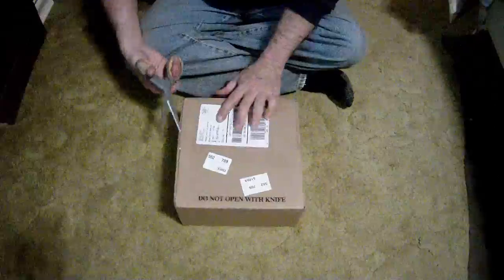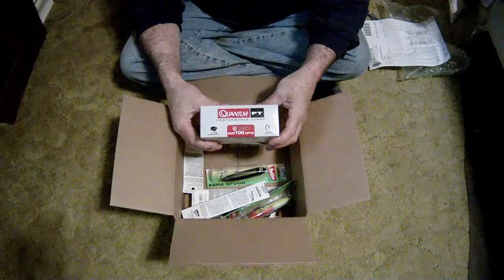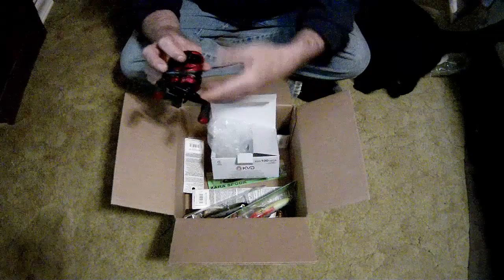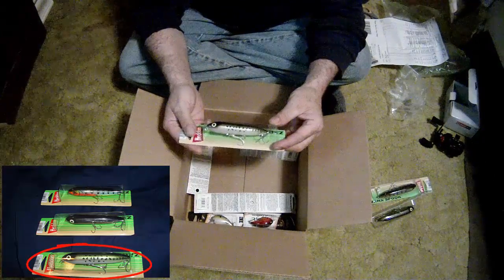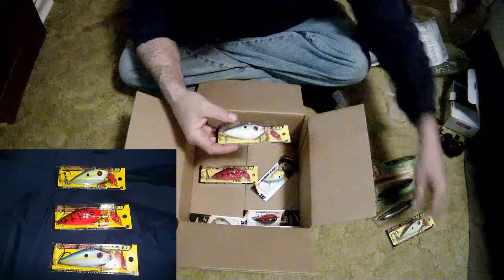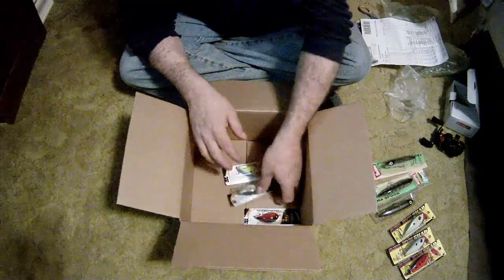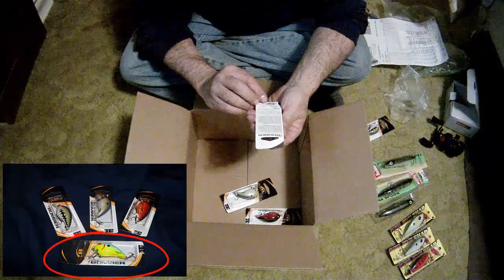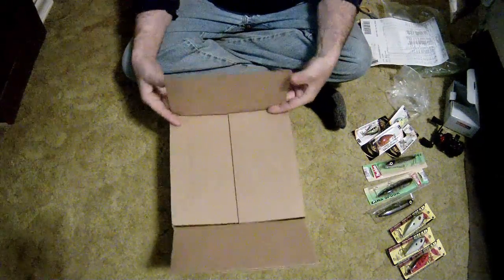1st Bass Pro Shop Order of 2014!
This is a short video of my first of many equipment orders for the upcoming 2014 fishing season!